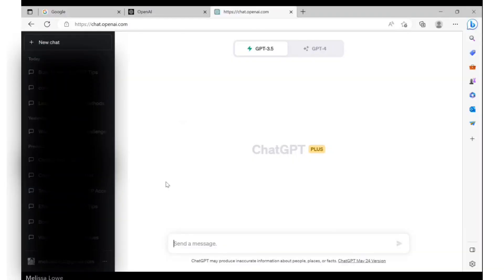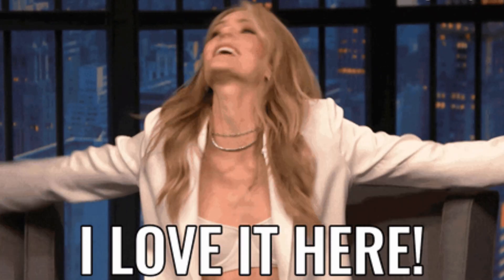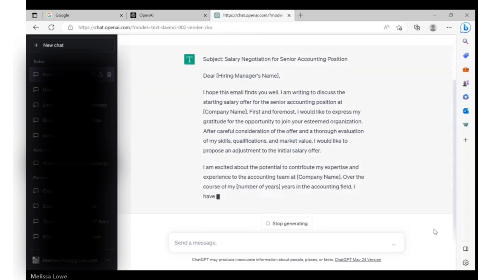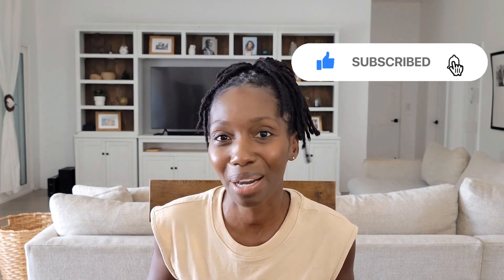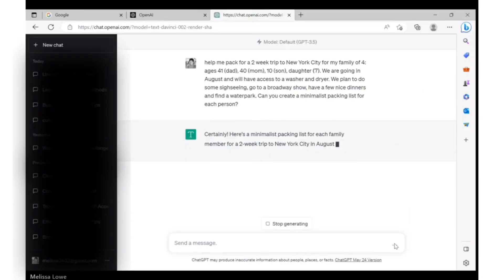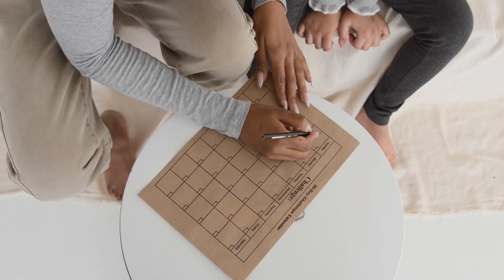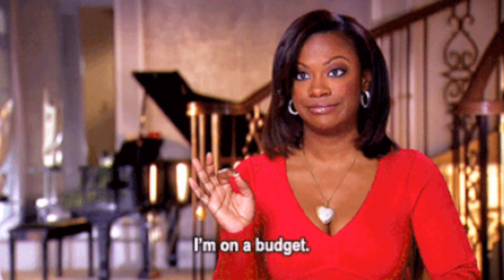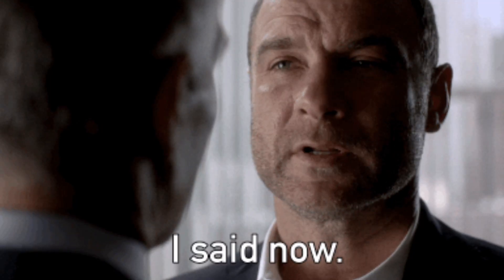12 Ways ChatGPT Can Make Working Moms' Lives Better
In this video, we dive into how ChatGPT can be a game-changer for working moms, helping them find answers, get advice, and tackle various tasks with ease.

Don't miss out on this must-watch video that unveils the secrets to using ChatGPT as your ultimate time-saving companion. Say goodbye to overwhelm and embrace efficiency with ChatGPT today!

[GET ACCESS TO FREE RESOURCES]
Get tips, resources and advice every two weeks delivered straight to your inbox to help working mothers live W.E.L.L.